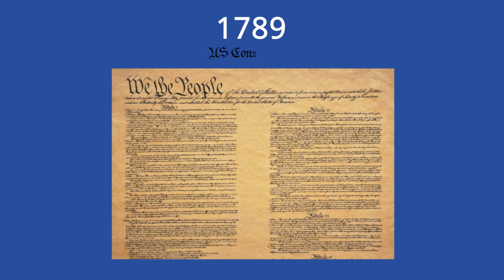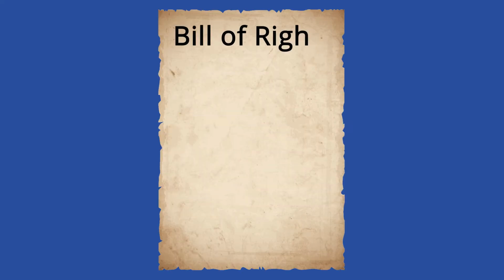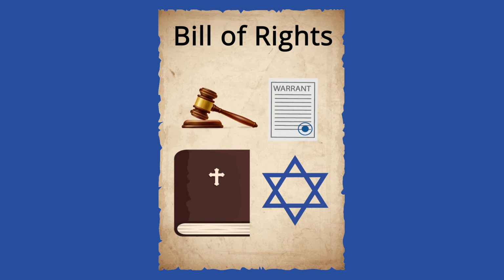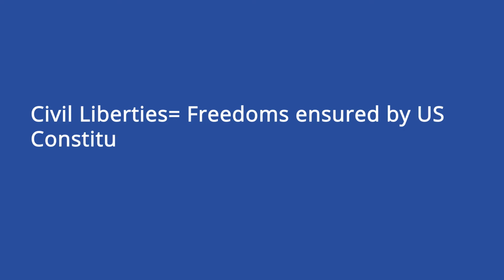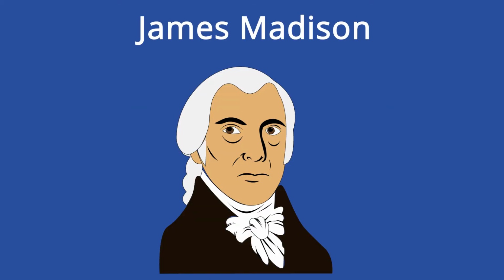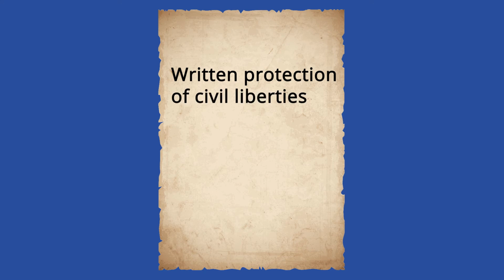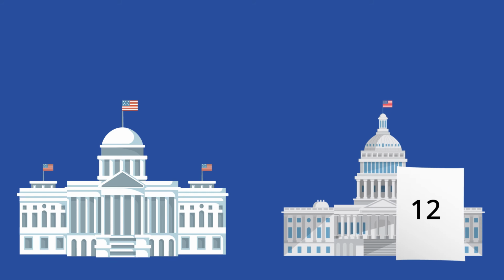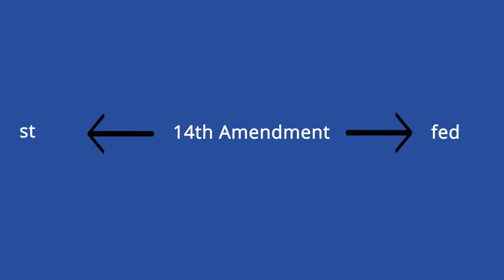Bill of Rights: Listed Liberties - U.S. Constitution Series | Academy 4 Social Change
The Bill of Rights protects citizens’ civil liberties from the federal government’s infringement. While used interchangeably with the term civil rights, civil liberties are distinct from civil rights. Civil liberties are freedoms ensured by the Constitution in order to protect the people from the tyranny of the government. Civil rights protect individuals from discrimination, serving to limit the power of the majority. The Bill of Rights protects civil liberties that are innately possessed by people.

**Think Further Questions:
1. What are some civil liberties not listed in the Bill of Rights?
2. Why do you think the Bill of Rights originally only applied to the federal government?
3. Why do you think the Supreme Court was so hesitant to extend the Bill of Rights to the states?

**Contents
00:00 - The Problem
00:26 - The Answer
00:42 - Definition of Bill of Rights
01:12 - The History
03:11 - So What?